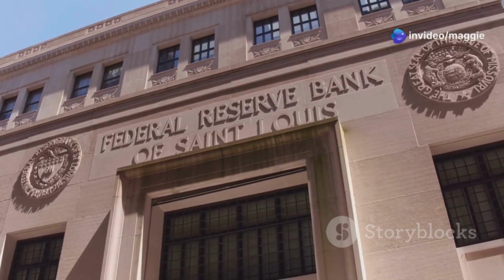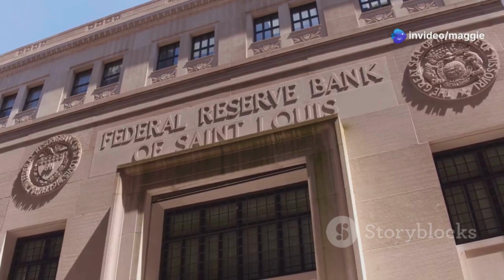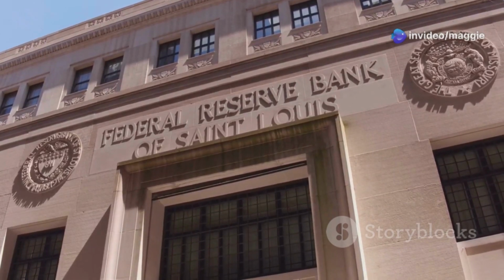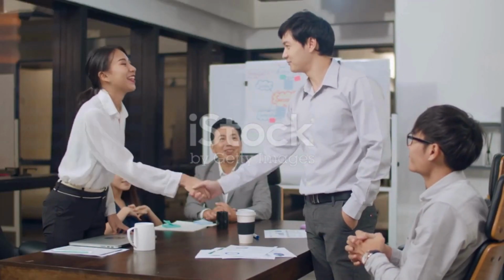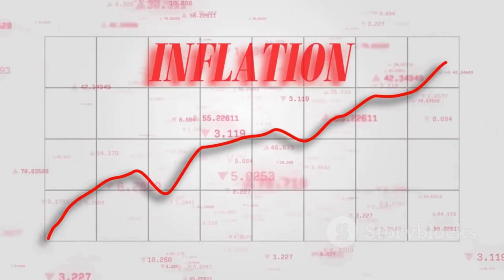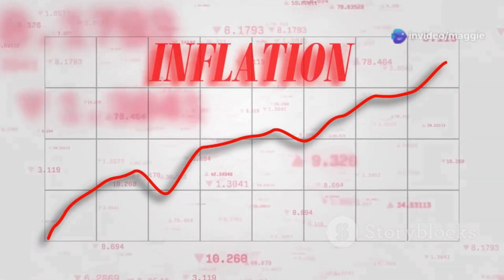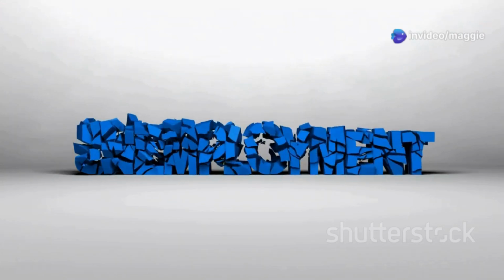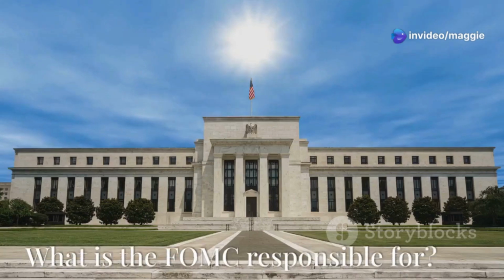Money and Banking ETS Prep Video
Question 1: What does the FDIC insure?
Question 2: What is the primary goal of monetary policy?
Question 3: What is fractional reserve banking?
Question 4: What does quantitative easing (QE) involve?
Question 5: What is the purpose of the Dodd-Frank Act?
Question 6: What is the Federal Reserve's dual mandate?
Question 7: What is the FOMC responsible for?
Question 8: What is the purpose of the reserve requirement?
Question 9: What does the Basel III framework address?
Question 10: What is a restrictive monetary policy?
Question 11: What is a liquidity coverage ratio (LCR)?
Question 12: How does money supply affect inflation?
Question 13: What is the primary goal of the Volcker Rule under Dodd-Frank?
Question 14: What happens when interest rates rise?
Question 15: What is a stress test in banking?
Question 16: What is an easing monetary policy?
Question 17: What is the main purpose of the Federal Reserve?
Question 18: What happens during quantitative tightening (QT)?
Question 19: What does the FDIC protect against?
Question 20: What is a discount rate in monetary policy?
Question 21: What is the relationship between inflation and unemployment in the short run?
Question 22: What is the impact of high inflation on the economy?
Question 23: What is the money multiplier effect?
Question 24: What is the role of open market operations?
Question 25: What does the Dodd-Frank Act aim to prevent?
Question 26: What is a key feature of fractional reserve banking?
Question 27: What does 'lender of last resort' mean?